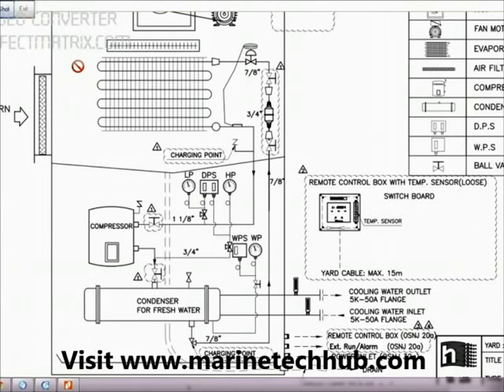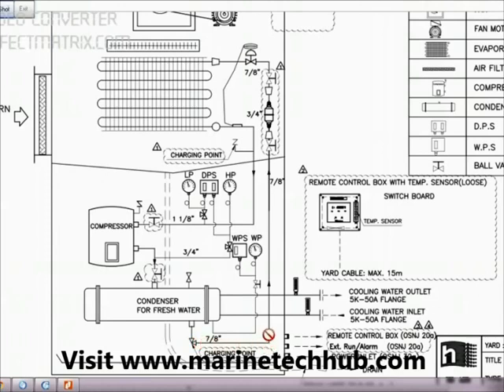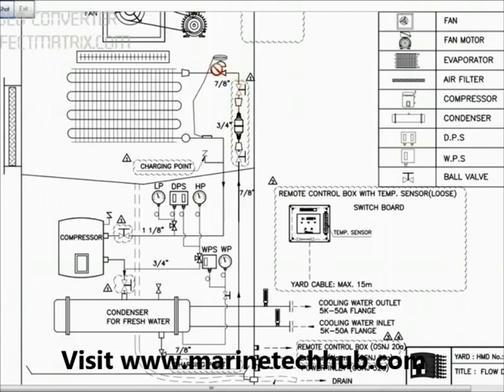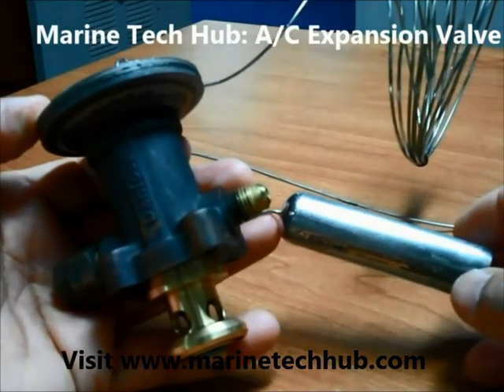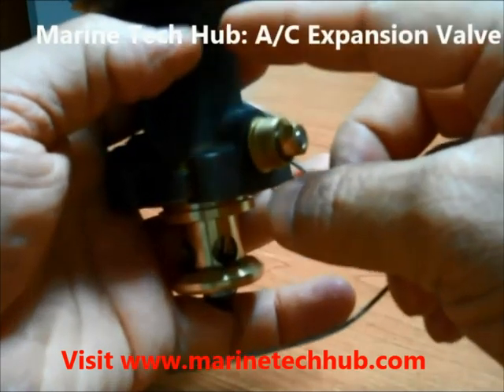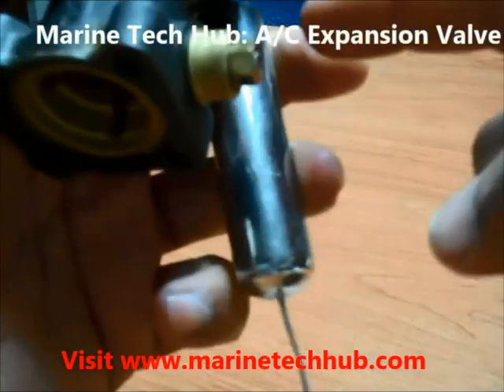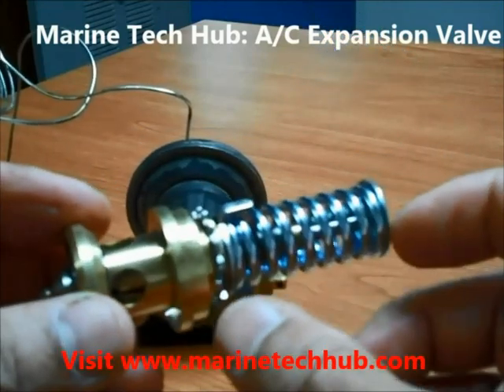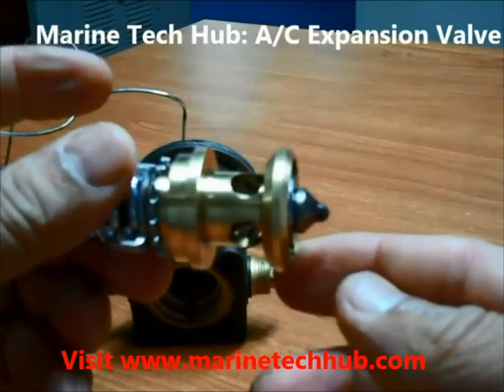Air Conditioner : Trouble Shooting : Important Tips For Engineers